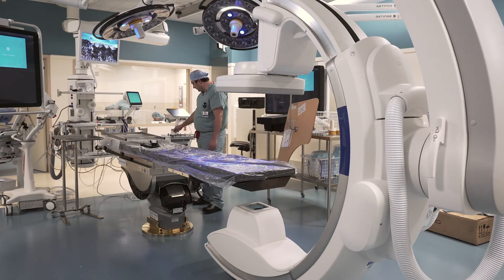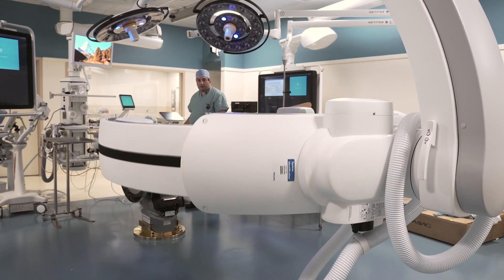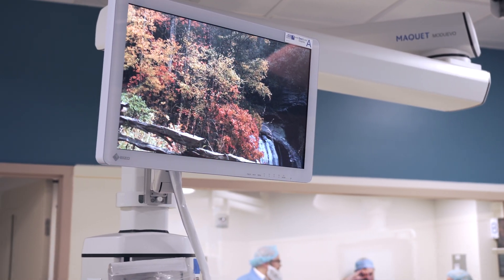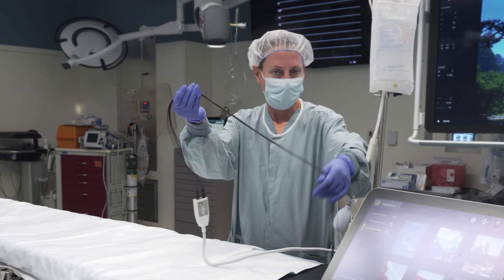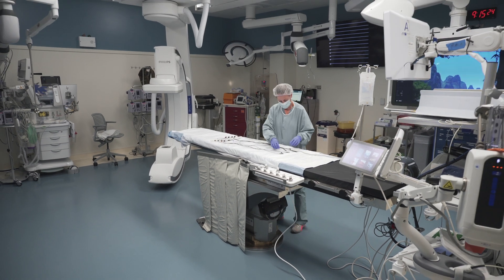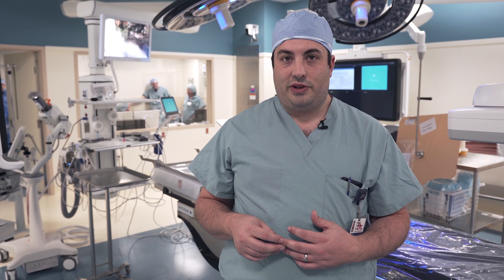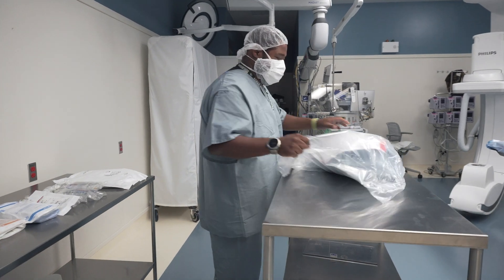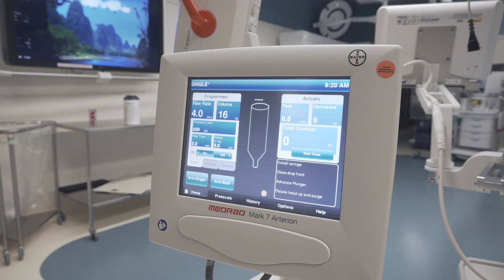Hybrid Operating Room Advances Heart Care at Henry Ford Allegiance Health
Henry Ford Allegiance Health recently opened a high-tech operating room (OR) for the performance of advanced, minimally invasive heart and vascular procedures. The new room is referred to as a hybrid because it combines the powerful imaging equipment of a cardiac catheterization lab with the custom features of an operating room designated for open-heart surgery.

Highly specialized imaging equipment provides precise, real-time pictures of the heart and circulatory system to accurately guide the procedure. The hybrid OR can also accommodate a change of clinical teams and approaches if a patient requires a change from minimally invasive to traditional open-heart surgery.

ADVANCED, NON-SURGICAL PROCEDURES PERFORMED IN THE HYBRID OPERATING ROOM INCLUDE:

• Aorticvalvereplacement(TAVR)–Replacementofadefectiveheartvalvewithin the largest artery of the body (aorta).

• Endovascular aneurysm repair (EVAR) – Repair of a bulging weakness (aneurysm) in the wall of the aorta where it runs through the abdomen. A tiny mesh tube (stent), inserted through a small incision in the groin, reinforces the aneurysm to keep it from bursting.

• Thoracic endovascular aneurysm repair (TEVAR) – Repair of an aneurysm in the wall of the thoracic aorta (the part of the aorta that runs through the chest).

• Carotidarteryrepair–Removalofablockageornarrowingofthelargearteriesat either side of the neck (carotids).

• High-riskPCI–Stentplacementtoopenablockageinanarteryoftheheartthatis particularly difficult to reach and life-threatening.

• PVI–Openingofablockedornarrowedarteryoutsidethehearttopreventstroke, such as in the neck, arms, legs or abdomen.

In order to bring these life-saving procedures to our local communities, Henry Ford Allegiance Health interventional cardiologists studied with experts from the Henry Ford Center for Structural Heart Disease for nearly two years.